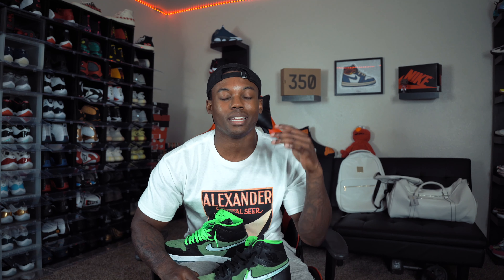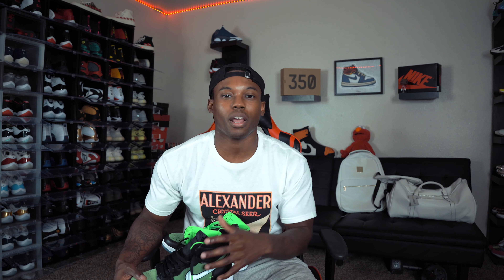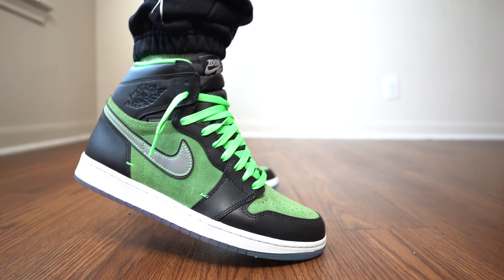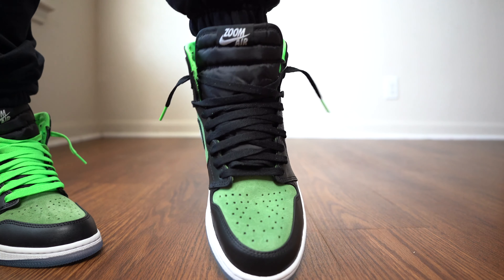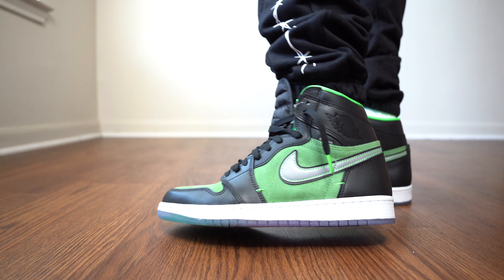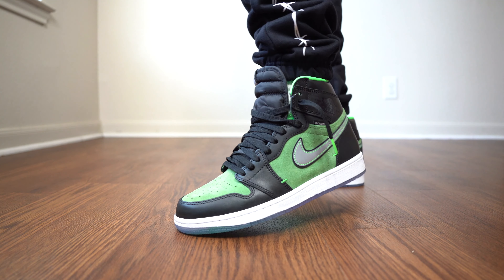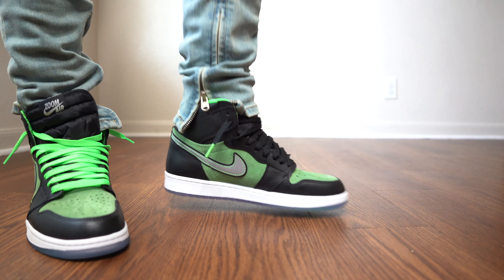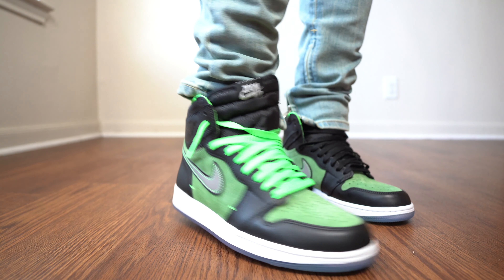EARLY Air Jordan 1 High Zoom Zen Green: Review & On Feet *Release Info*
Welcome to the channel! I can’t believe I got these early Air Jordan 1 Zoom Rage Green from the Goat App for such a steal! Let me know if you have ever purchased sneakers from the Goat App! Also, will you be going for these Air Jordan 1 Zoom Rage Green when they release? I hope you enjoy this early review and on feet of these early Air Jordan 1 Zoom Rage Green from the Goat App! Is the Goat App legit or not?

Air Jordan 1 Zoom Rage Green
Retail: $175

👋🏾 Brands I Recommend:
Fashion Nova Men-

DEVINTAGEWORLD10